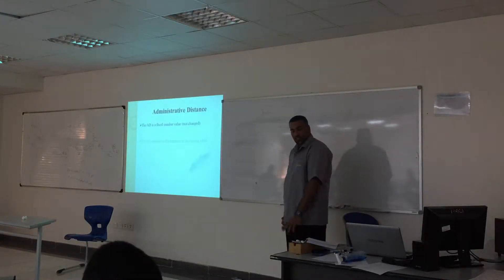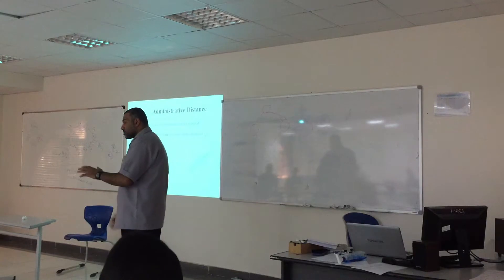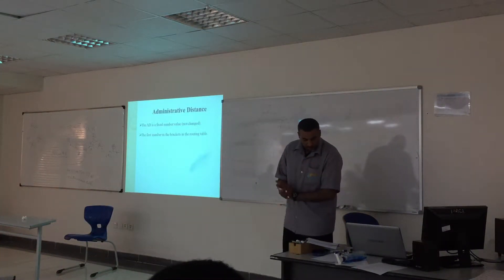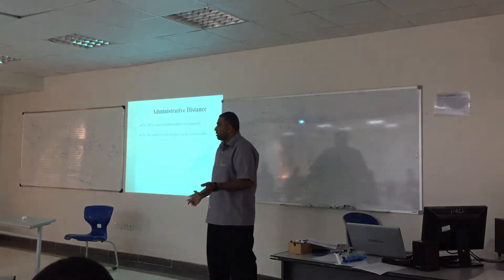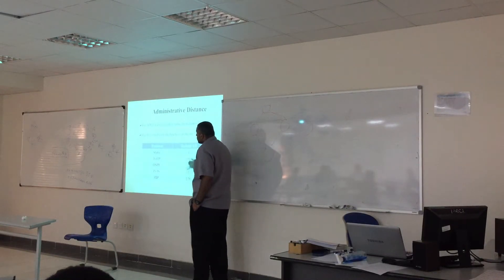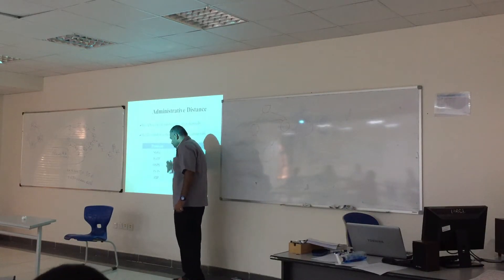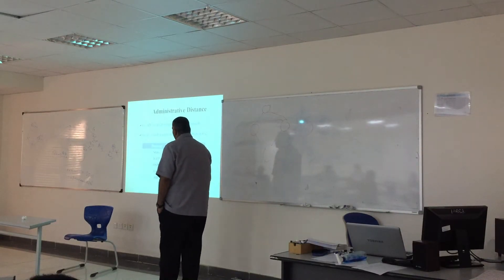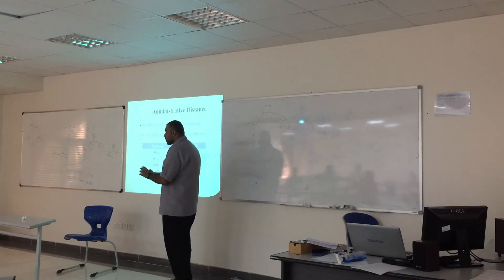7 Administratve distance of dynamic routing protocols